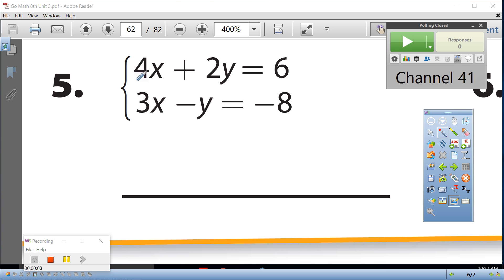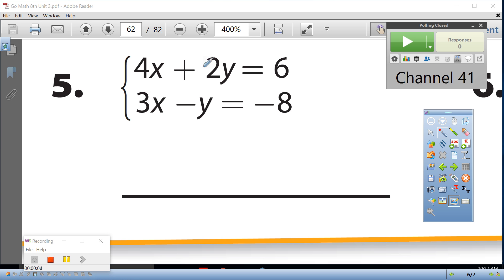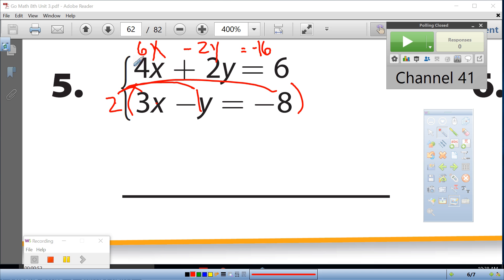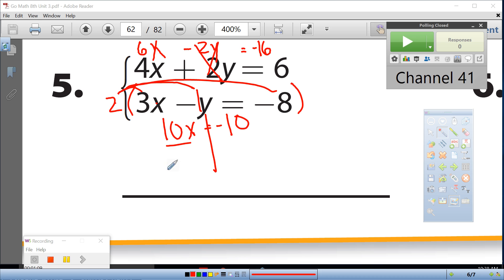Elimination multiply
System of Equation Elimination